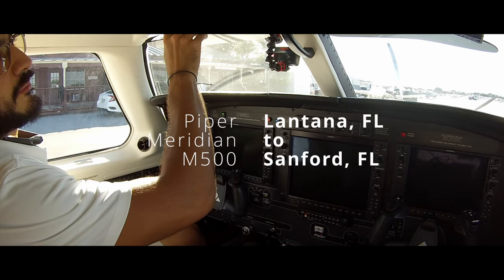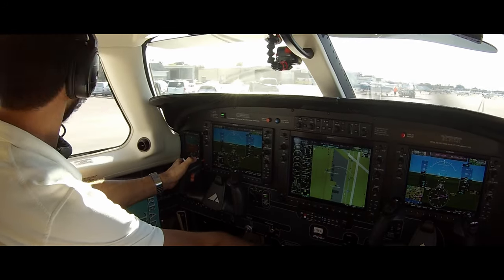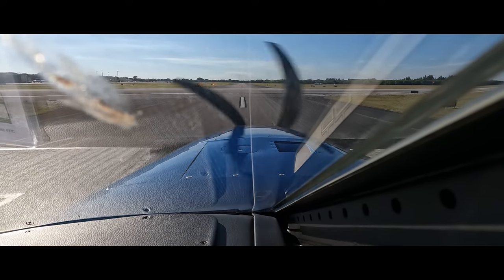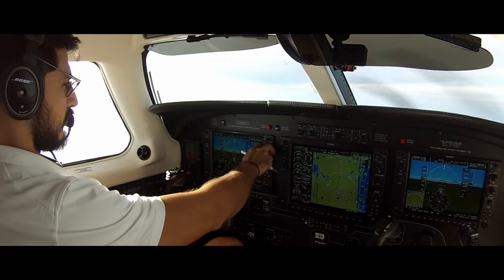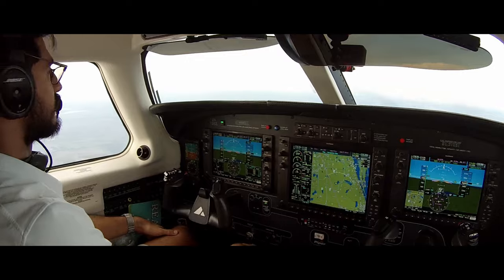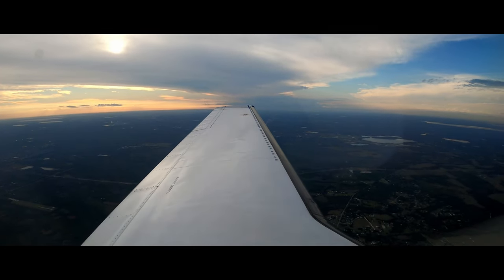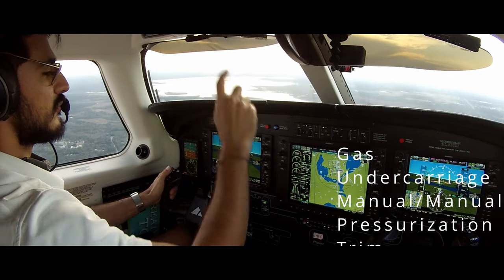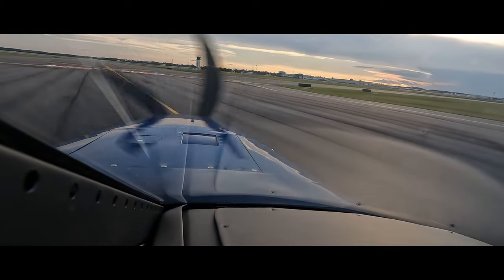Hot Engine, Short Field Takeoff, Busy Arrival, Birds on Final: Lantana to Sanford in the Meridian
Flying the Piper Meridian M500 from Lantana to Sanford FL. We perform a short field takeoff, followed by a peaceful cruise over the clouds at 14,500 feet, and arrive to a busy Orlando airspace with training aircraft left and right, birds on final approach, and a safe landing back home.

Camera Equipment:

GoPro 10 (front)
GoPro 8 (side)
GoPro 3 (interior)